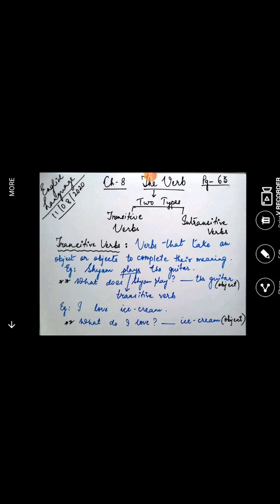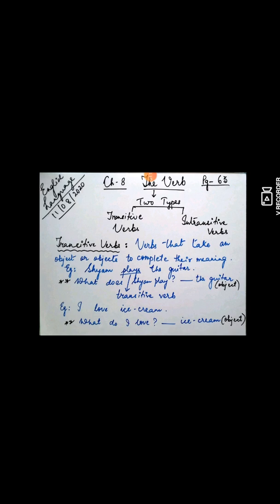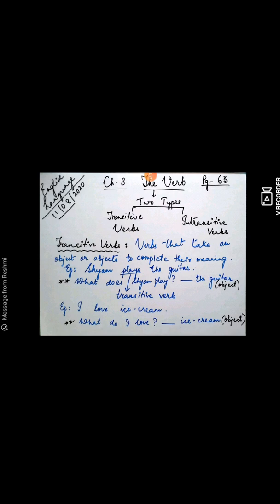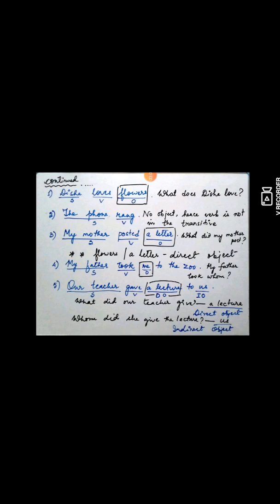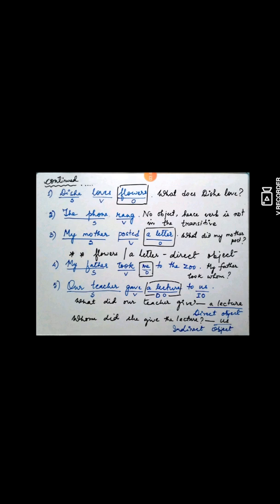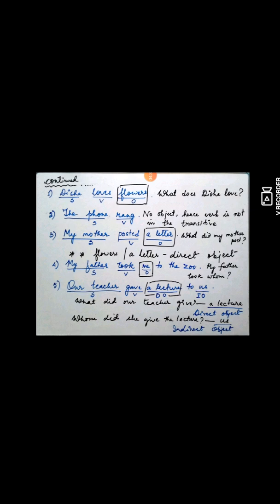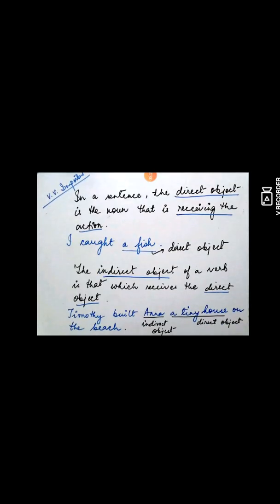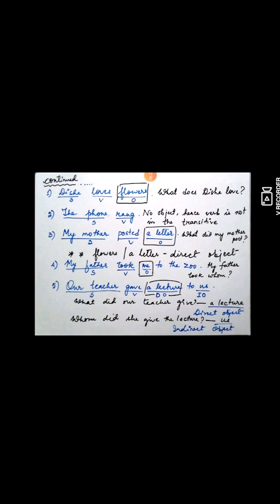Ch-8 The Verb Part-1 Class 6